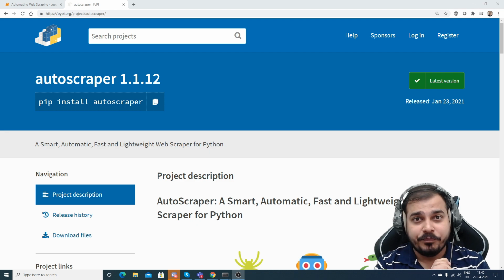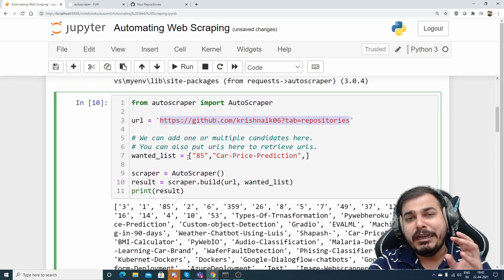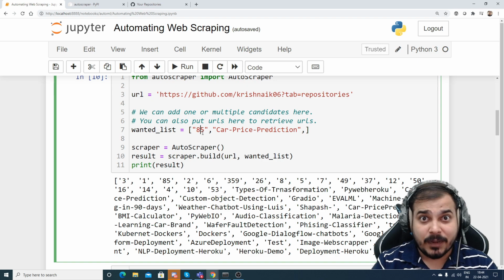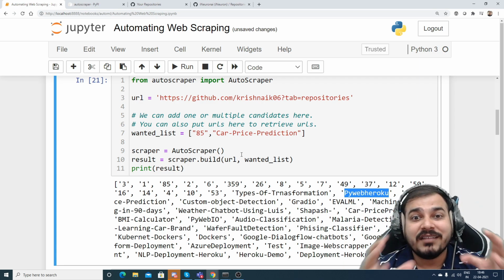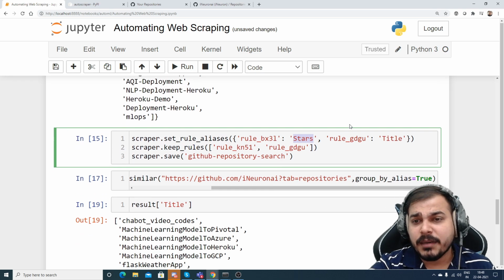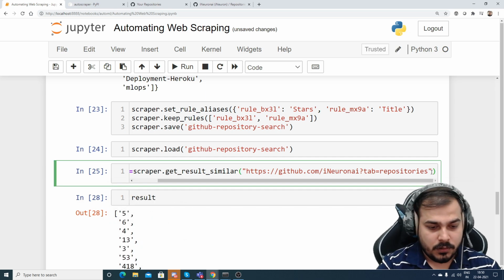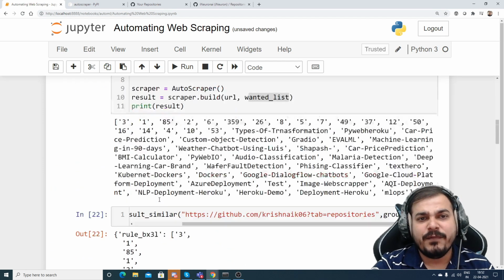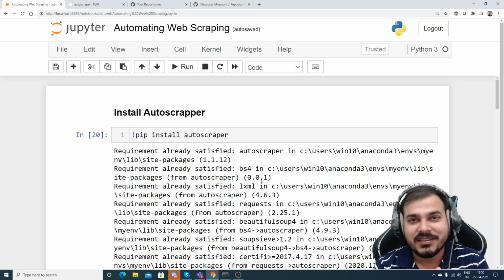Automating Web Scrapping Using AutoScraper Library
AutoScraper: A Smart, Automatic, Fast and Lightweight Web Scraper for Python